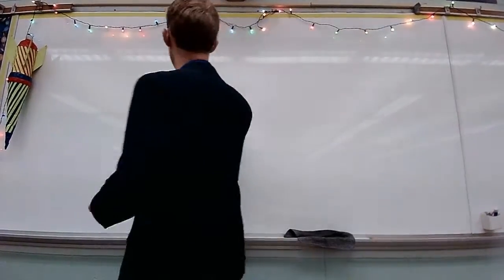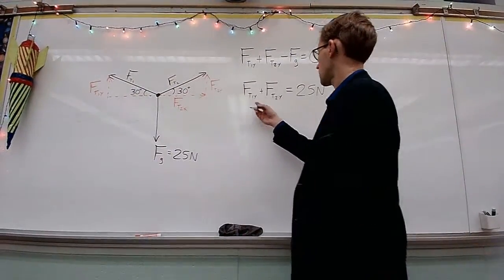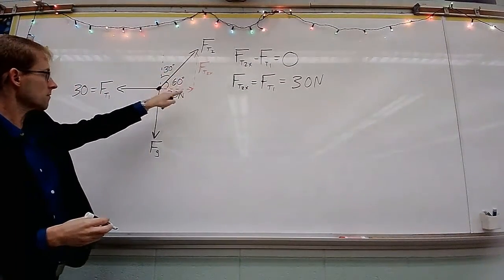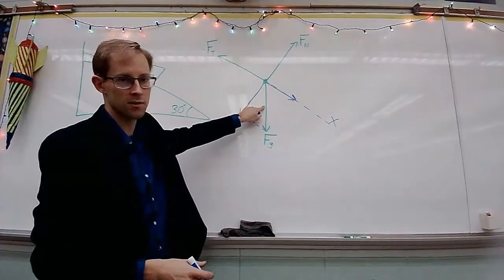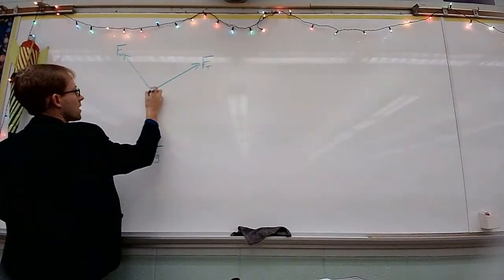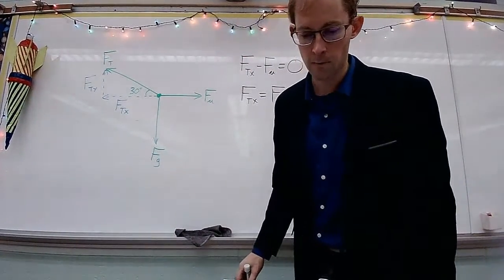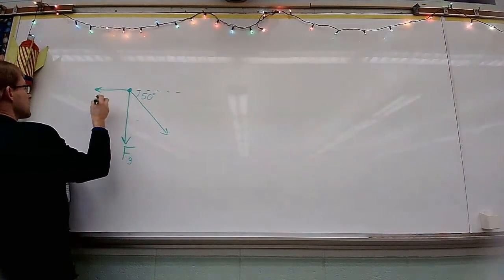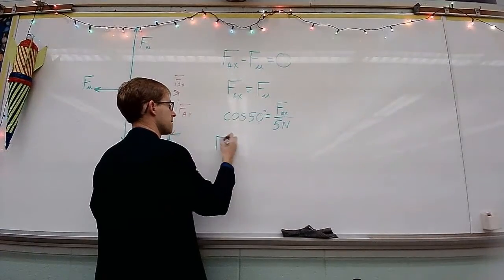Inertia W3 Discussion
Force Diagrams with Object on Incline, Hanging Objects